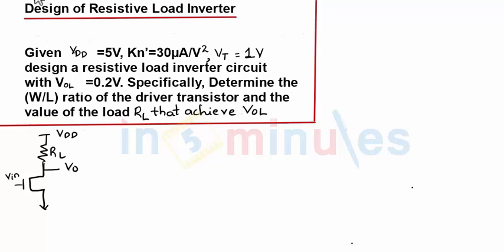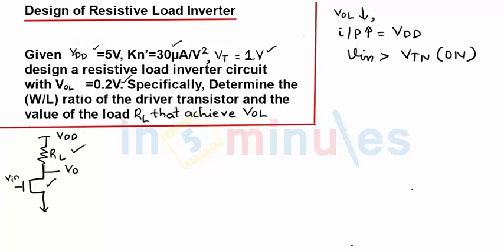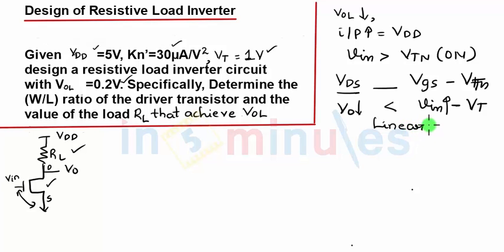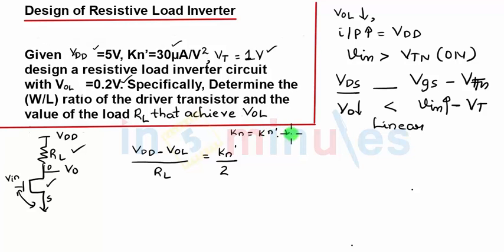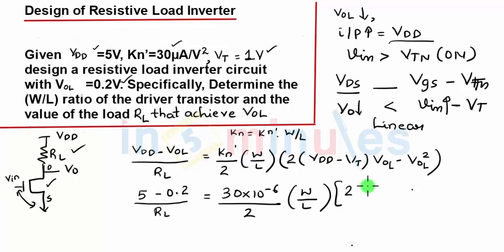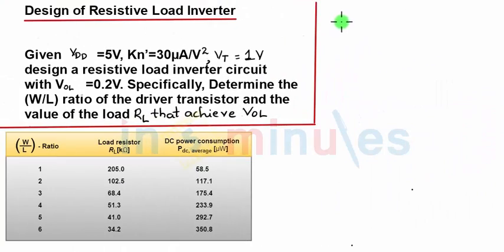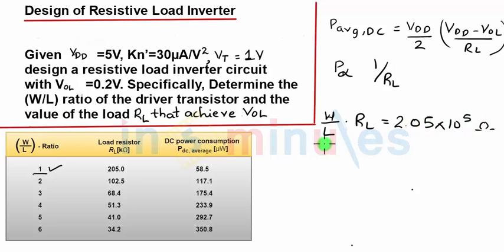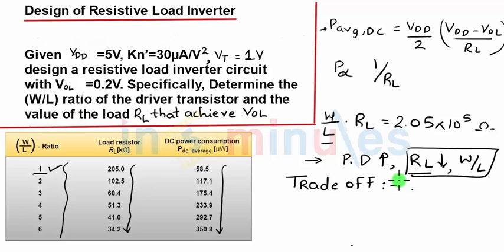Module2_Vid12_Resistive Load Inverter - Design Problem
Hi All,

This video basically covers the Resistive  Load Inverter - Design Problem.